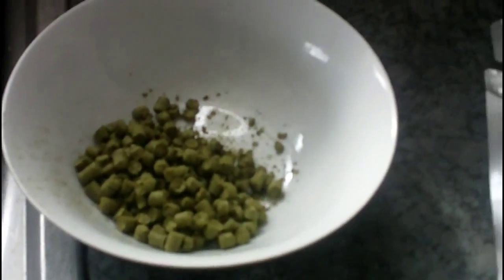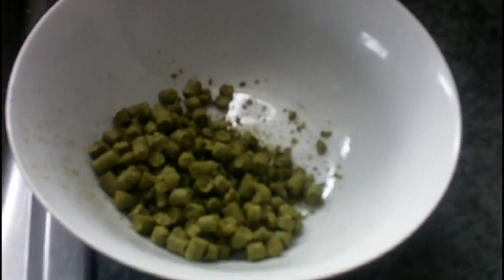SJB making a Black Rock IPA Beer from a kit PT 2 Dry Hopping and taste test.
This is a quick video of my taste test of my dry hopped black rock IPA